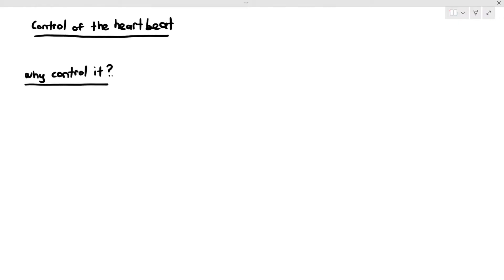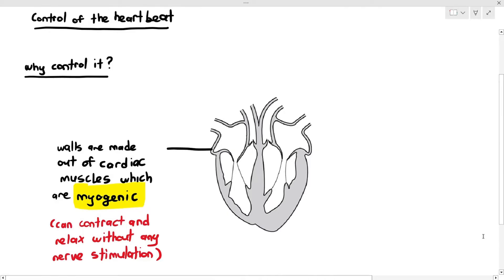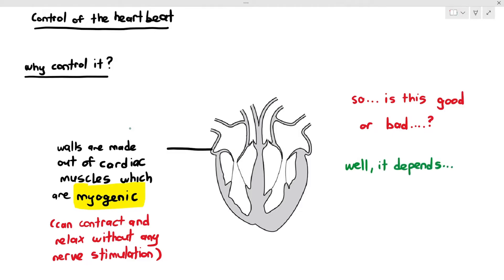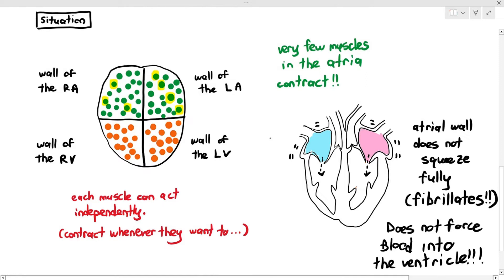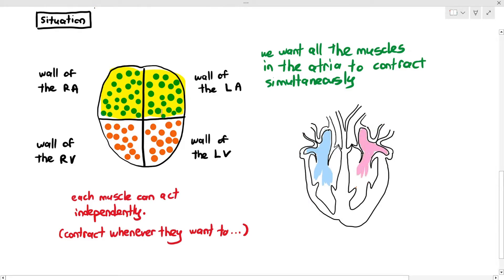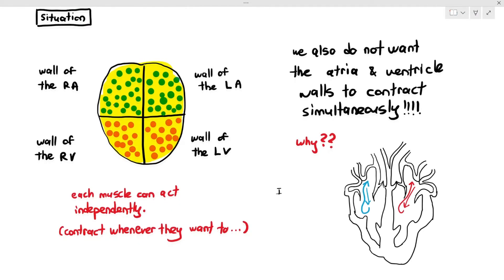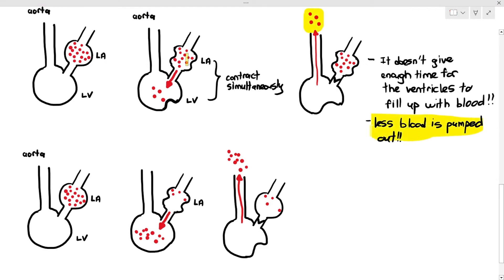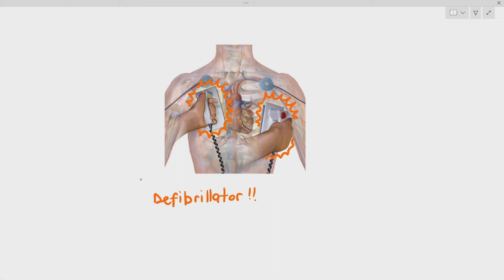8-17 Controlling the heartbeat (Cambridge AS & A Level Biology, 9700)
This video focuses on how the heart is made of of myogenic cardiac muscles.

Even though it can stimulate itself to contract, the heart muscles have to be properly coordinated to ensure that:
Atrial systole happens first followed by a delay... and only then followed by ventricular systole.

This coordination is possible due to the Sinoatrial Node (SAN), Atrioventricular Node (AVN) and the Purkyne Fibres

0:17 Meaning of Myogenic
6:05 Why the Atria and Ventricle Walls should not contract simultaneously
12:10 Introducing the SAN, AVN and Purkyne Fibres
13:30 How heartbeat is controlled/coordinated